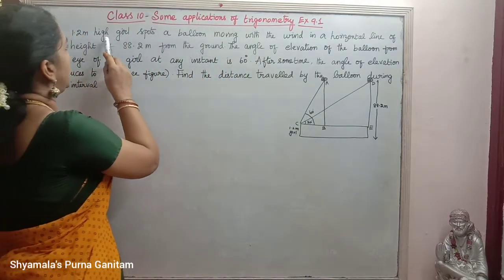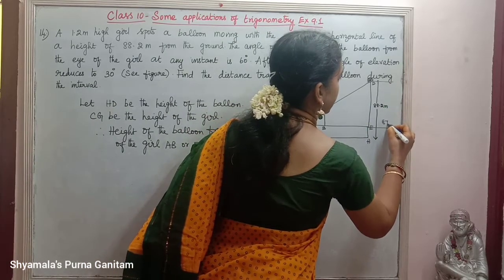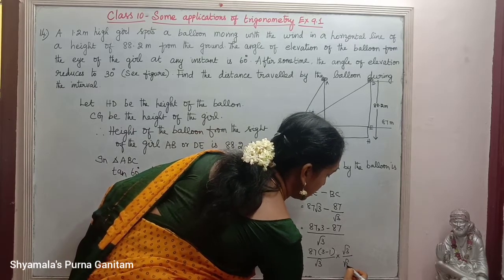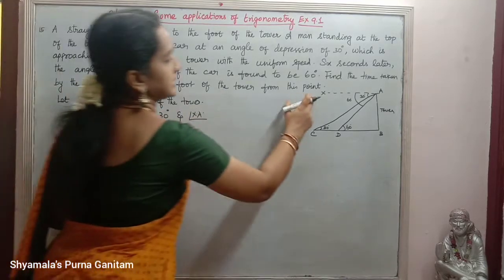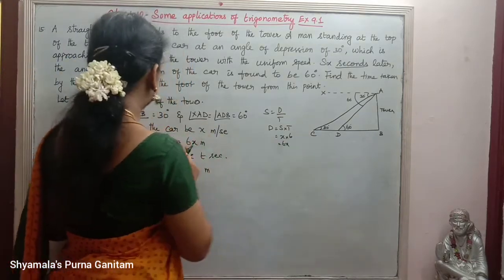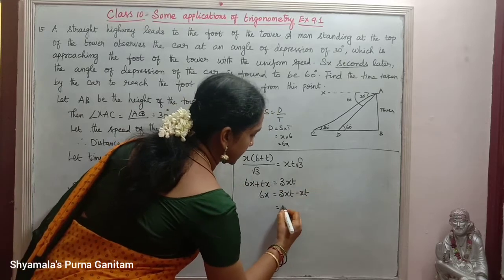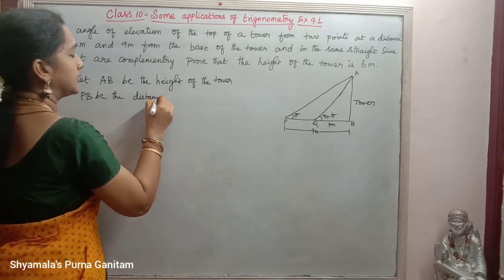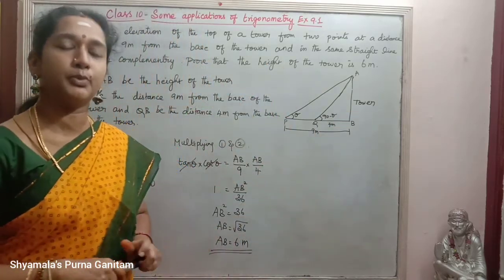CBSE Class 10 Some Applications of Trigonometry Ex 9.1 Sum No.14,15 & 16